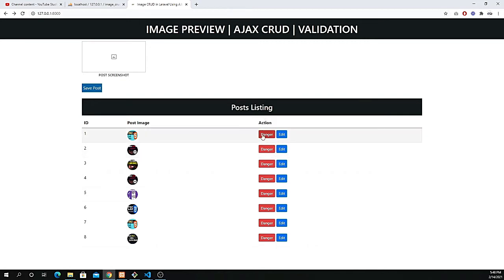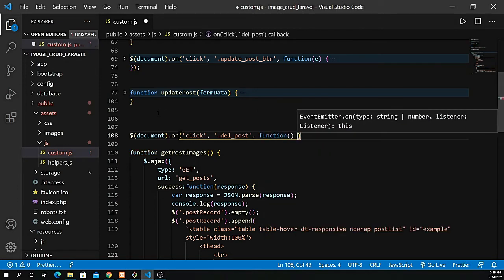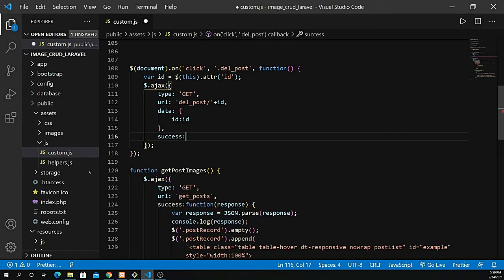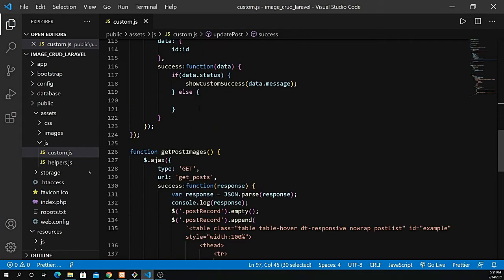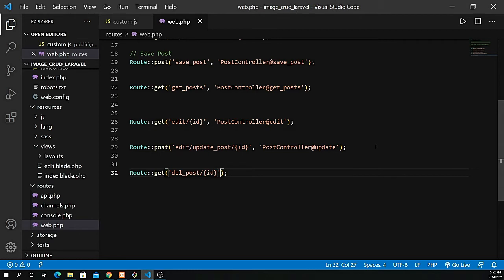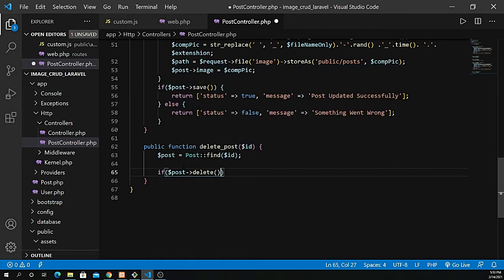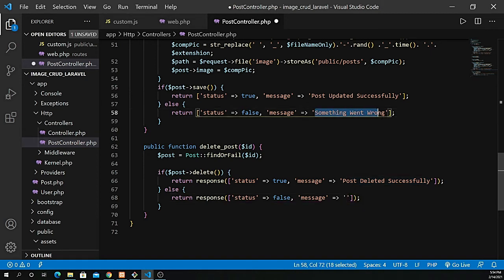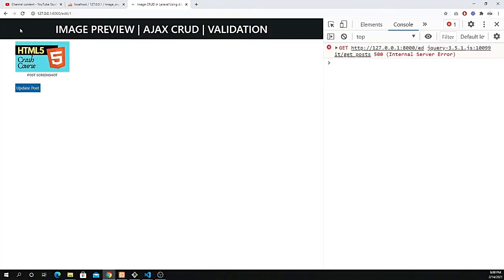Image CRUD in Laravel 8 using AJAX | Part 6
In this video you will learn about how to CREATE, READ, UPDATE, DELETE image using AJAX. We also have add validations to upload image otherwise it will show message to upload image. We also have use onload method to show preview image. We can save image to database and create a folder to save images inside the folder.
We have created master file for setting up the layouts of our Laravel application.  We have use sweet alert to show response on the browser.